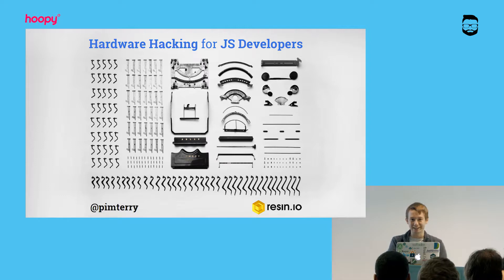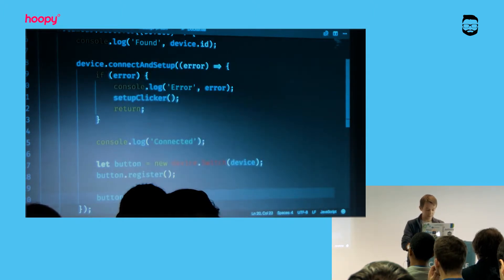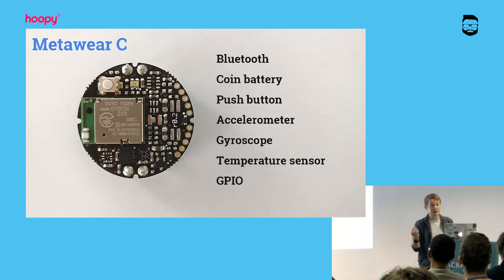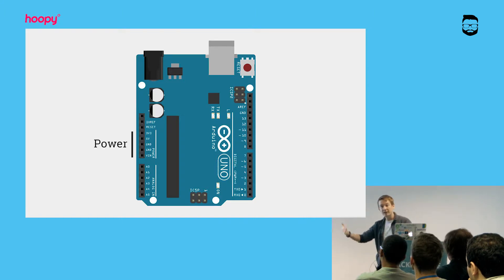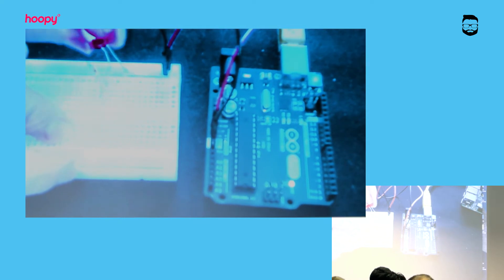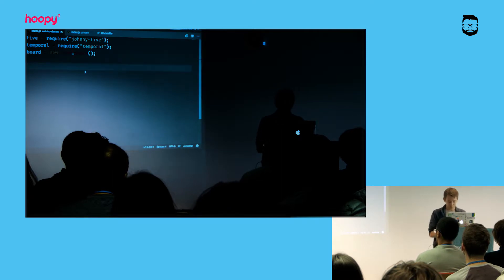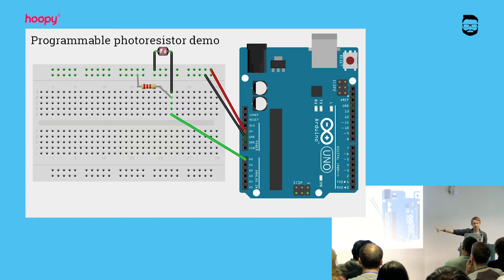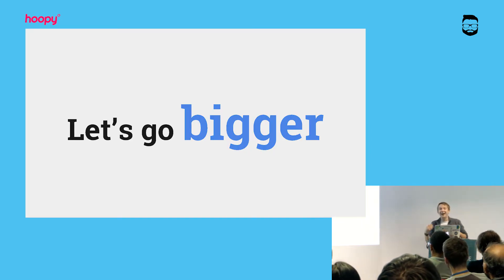Tim Perry - Hardware Hacking for JavaScript Developers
Better with react than resistors? Understand single-page apps, but lost with a single-board computer? JavaScript is great, but sometimes you want to take your skills out into the real world.

In this talk we’ll connect your JavaScript to some hardware. You’ll learn how to interact with and control everything from individual remote sensors, to electrical components attached to microcontroller boards, and even entire remote fleets of raspberry pi’s.